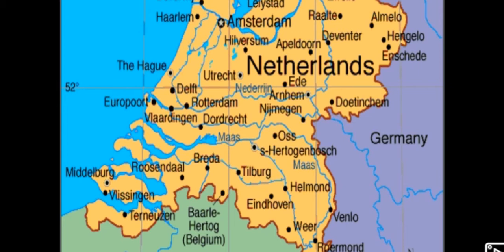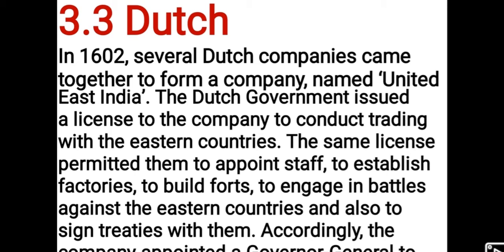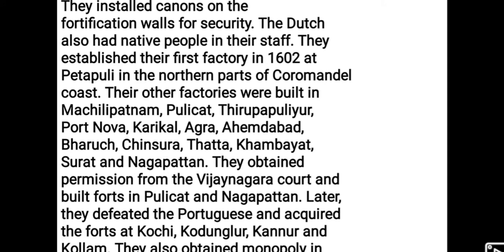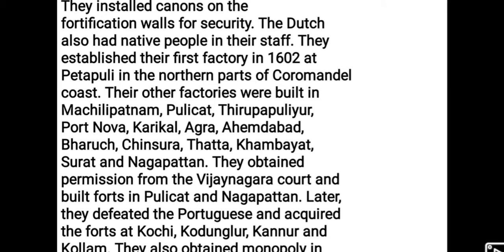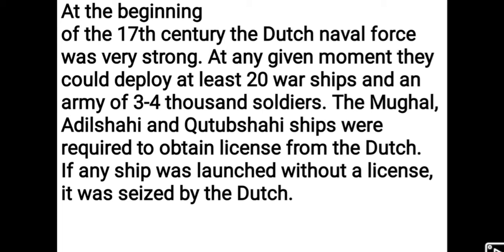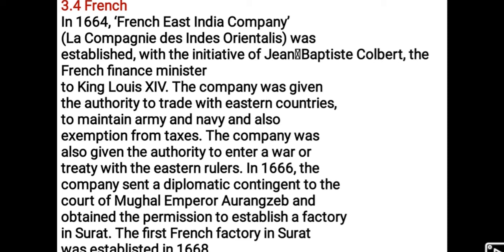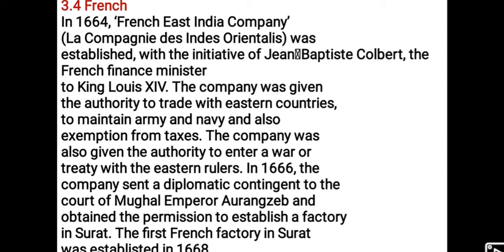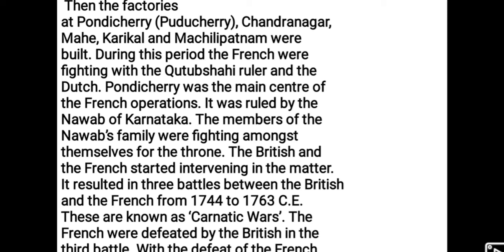History std Xll chapter no 3 India and European colonialism part 3